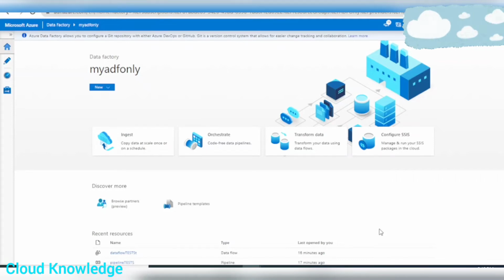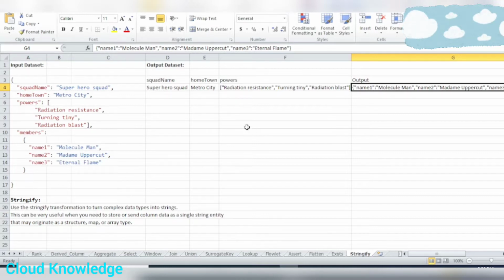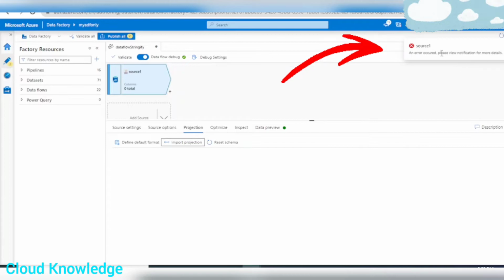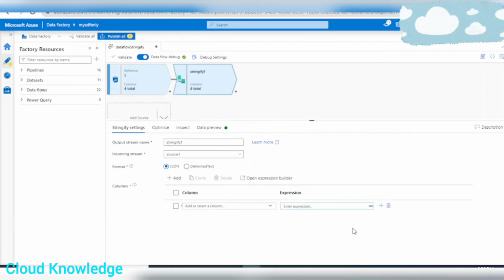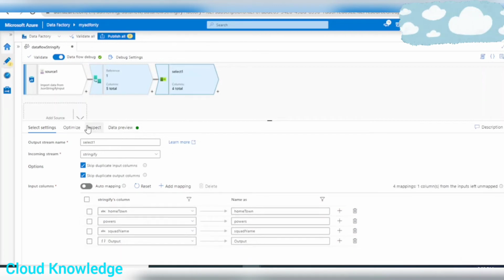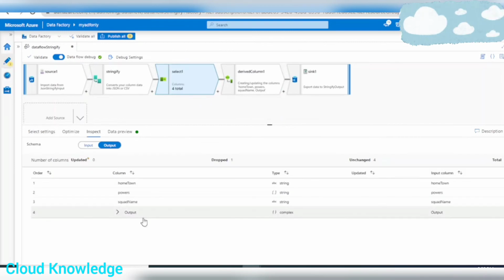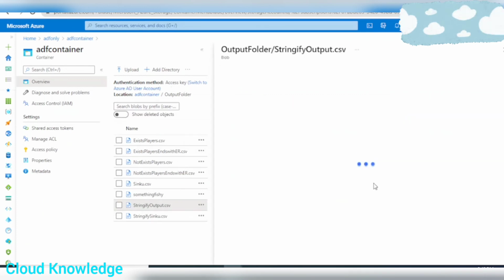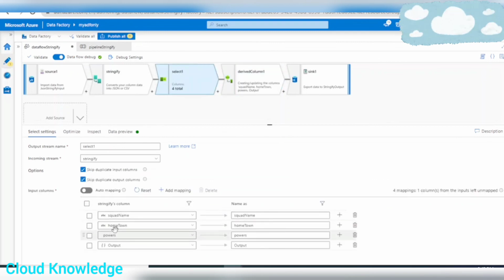Stringify Transformation in Mapping Data Flow | Azure Data Factory Tutorial | Beginner Level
Use the stringify transformation to turn complex data types into strings. This can be very useful when you need to store or send column data as a single string entity that may originate as a structure, map, or array type.